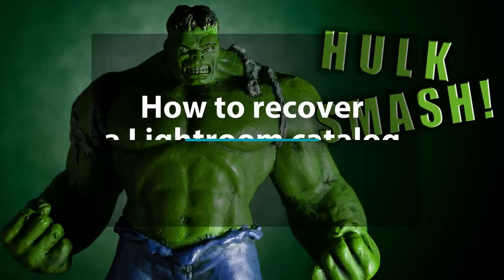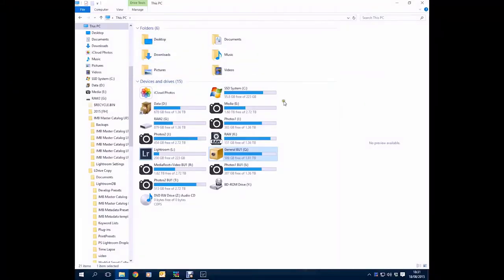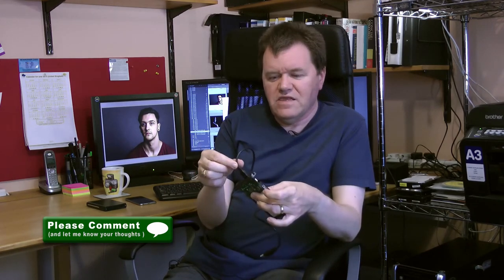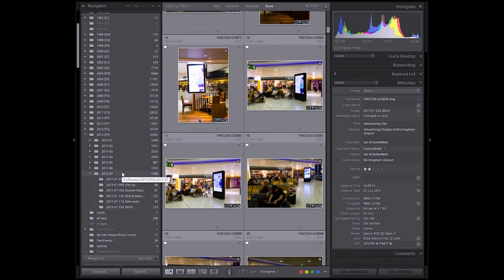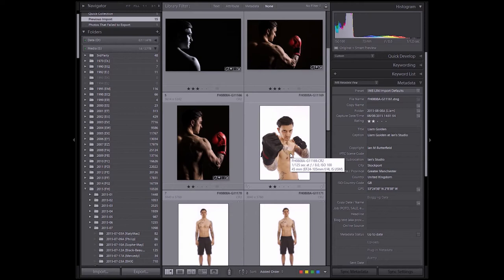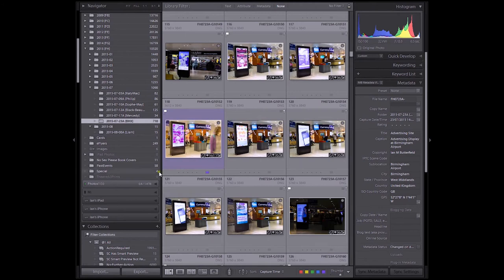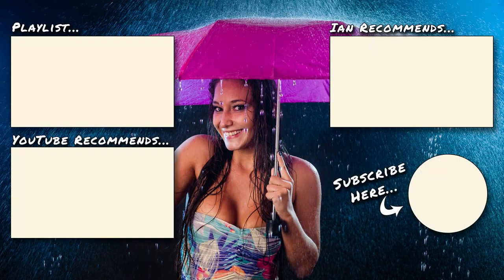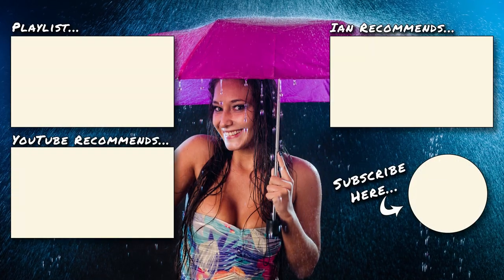Do this NOW if you ever want to recover a corrupt Lightroom catalog.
There is one lightroom setting you need to enable NOW if you ever want to recover a catalog.  This video tutorial shows how to recover a corrupt Lightroom Catalog.  Actually, it is all about preparing for it.  Making sure everything is backed up and that you set that all-important setting in Lightroom.